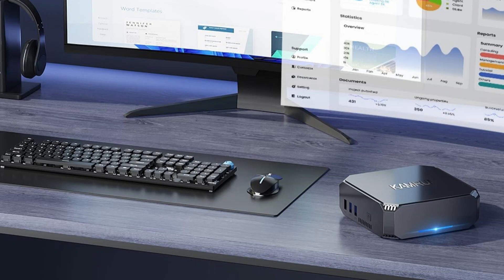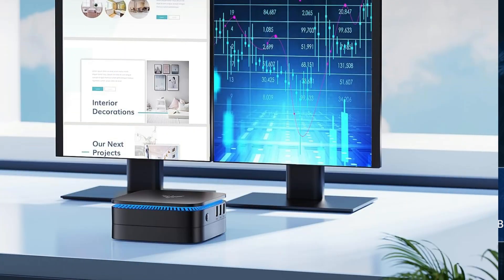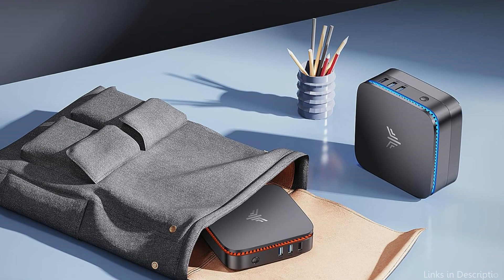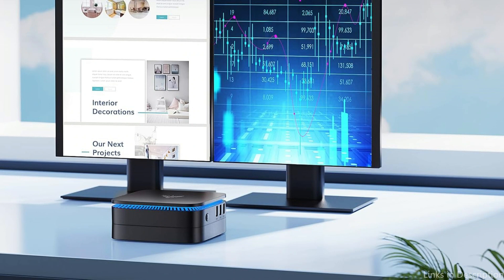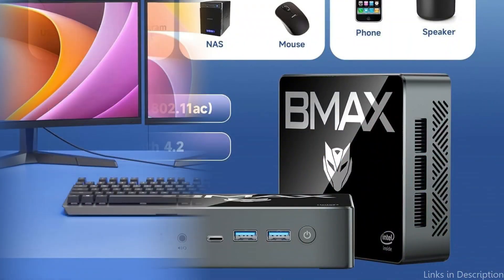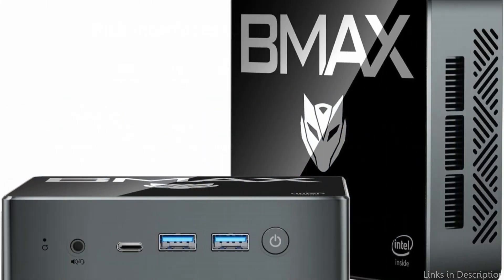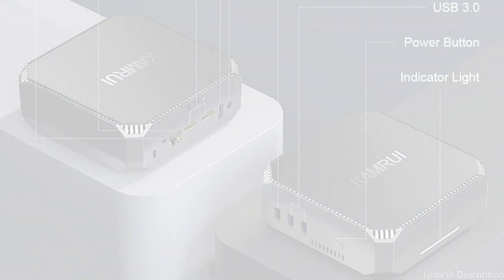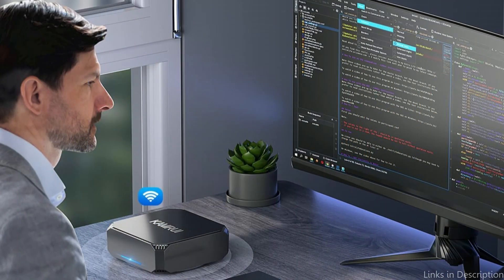The 3 Best Mini PC for Trading: A Comprehensive Review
We will examine the top 3 Mini PC alternatives available to traders in this in-depth analysis.

1. Kamrui AK1plus Mini PC for trading

2. Bmax B4 plus mini PC for the trading

3. Kamrui AK2plus Trading Mini PC